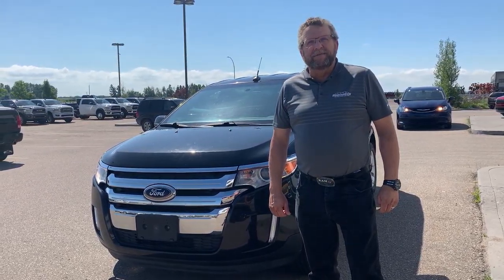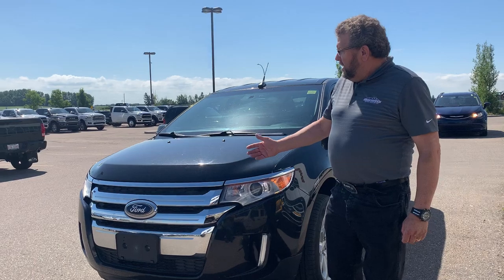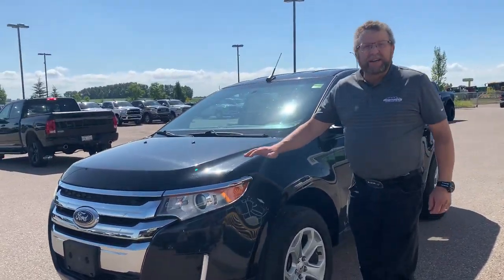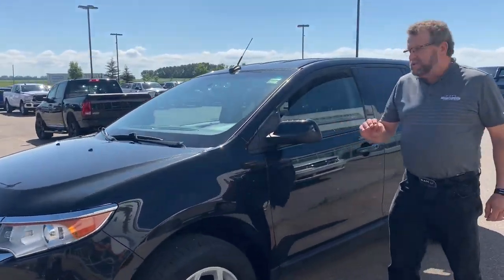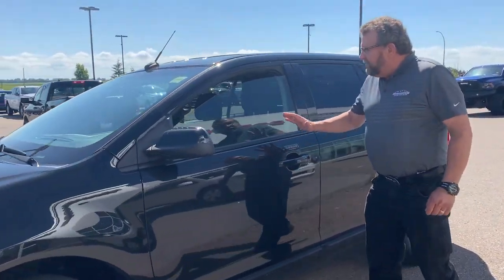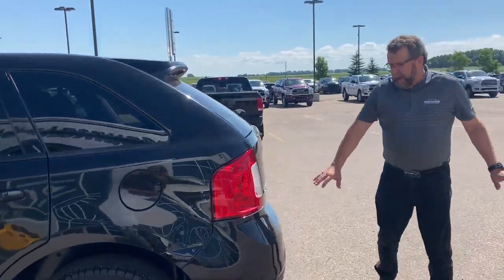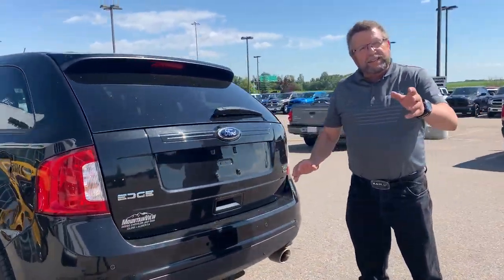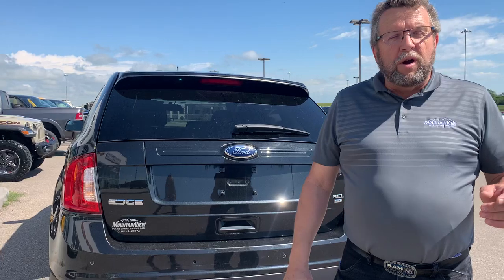2014 Ford Edge SEL Sport | STK # P3624A | Mountain View Dodge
Have you seen this Used 2014 Ford Edge SEL Sport Utility at Mountain View Dodge?

STK # P3624A
VIN: 2FMDK4JC0EBA62964

32580 11 Range Road #43
Olds, AB
T4H 1P6